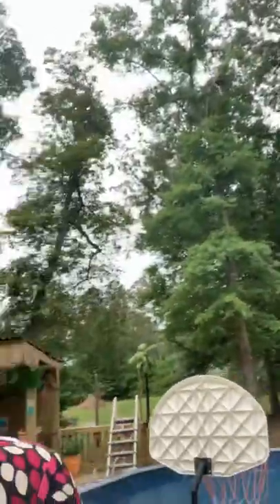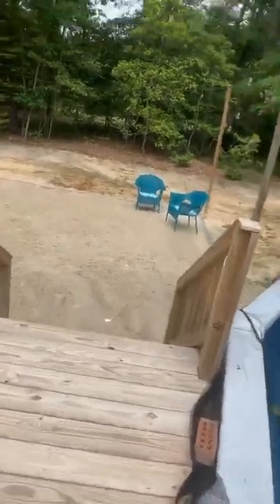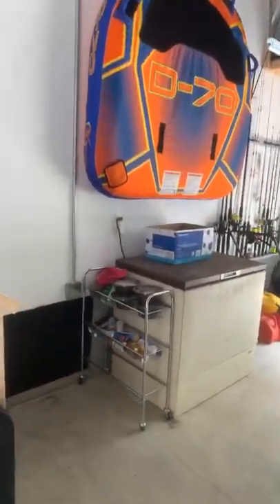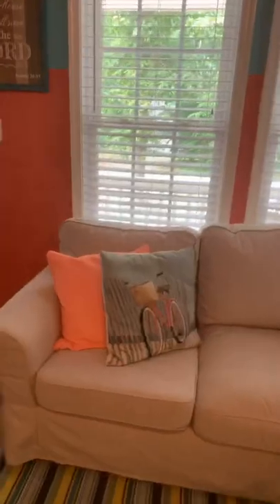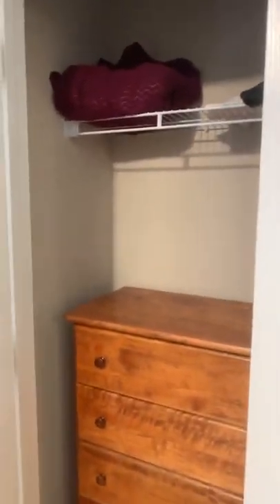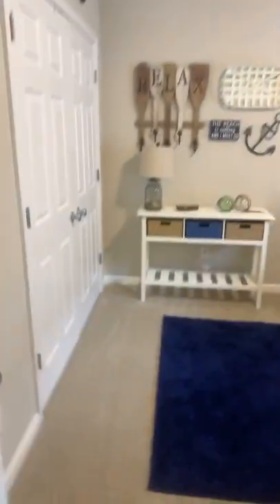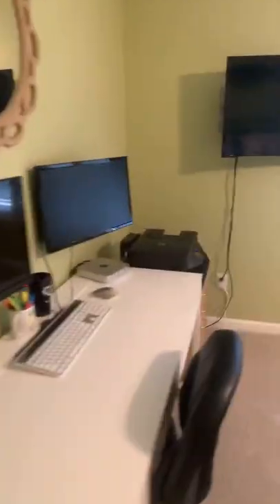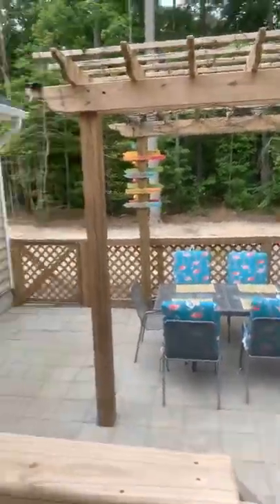The coolest party house in Hartfield Virginia near Deltaville!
84 Woodland Dr., Hartfield, VA 23071
April Dawn Caldwell licensed realtor in Virginia Dockside Realty Colonial Beach VA 22443
This house has a huge price drop of almost $11,000!! Three bedroom two bath situated on two lots with a huge attached garage! Open floor plan, gorgeous flooring, gourmet kitchen and brand new stainless steel appliances! Brand new artesian well! $2000 security system with cameras already installed! This home still shows like brand new since it was recently built! You will love the tiki bar, the authentic grass umbrella, the brand new swimming pool that’s only two weeks old and the 24’ x 24’ sandpit! This home is only a half a mile from the Piankatank river!!! One of the best rivers around for fishing and calm waters! To get this home completely furnished inside and out to include everything on the deck the seller wants $259,900. Without the furnishings but to include the tiki bar and all the stainless steel appliances the new lower price is only $249,000! This home is located in a civic association for the annual dues are only $90! You’ll enjoy the community piers, beach, recreational centers and all the fun activities year-round! From The house to the water is literally only two right turns and just a couple minutes away! This is the Beachhouse that everyone has been waiting for! Just in time for boating season!!!